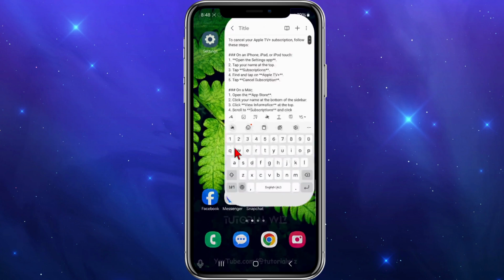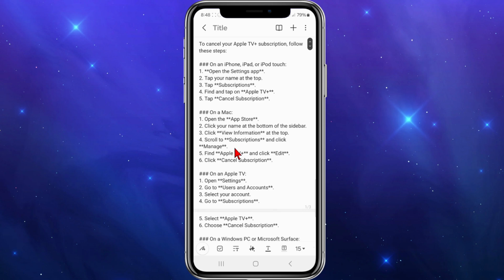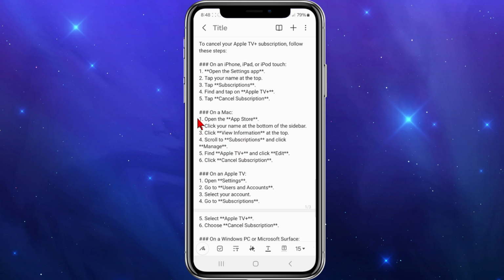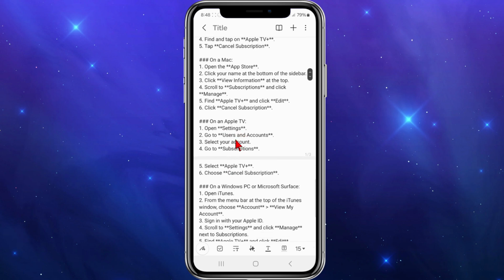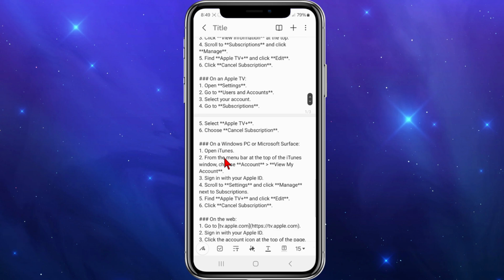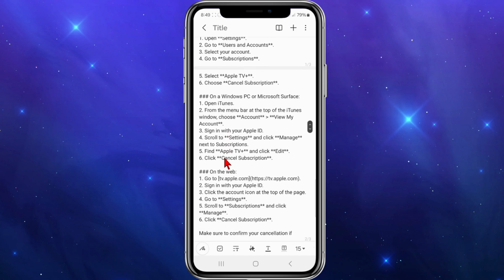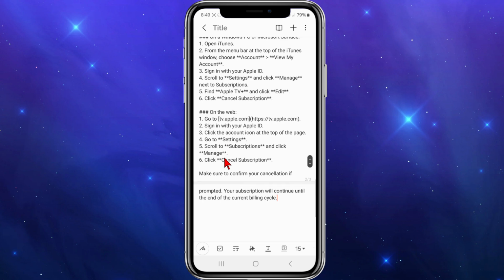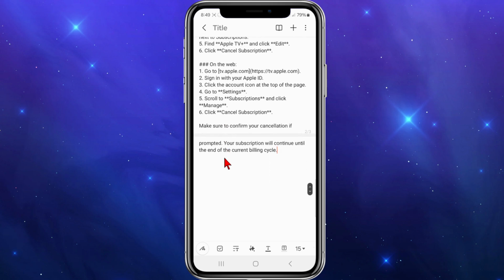How To Cancel Apple Tv+ Subscription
Learn how to cancel your Apple TV+ subscription with our simple guide. If you need to end your streaming subscription, watch this video for step-by-step instructions!